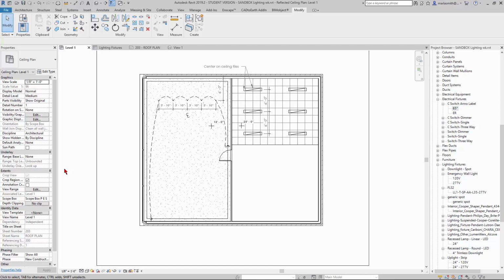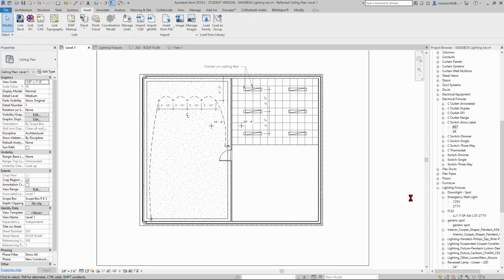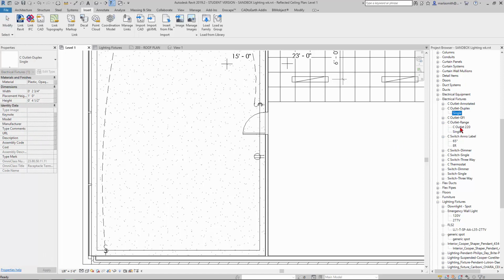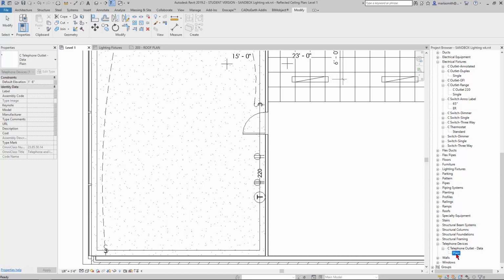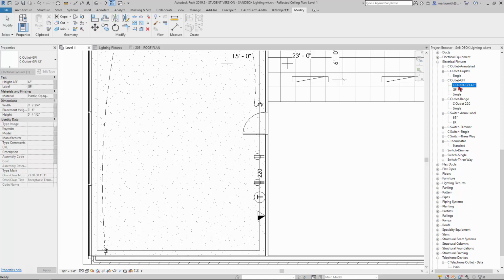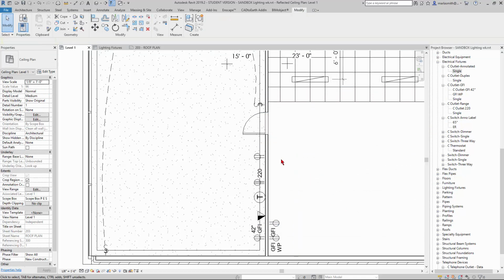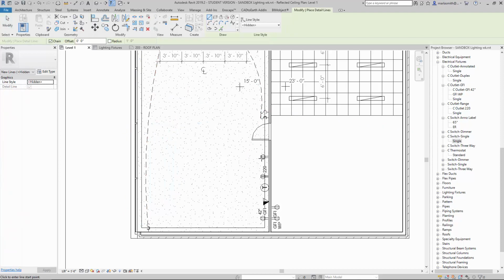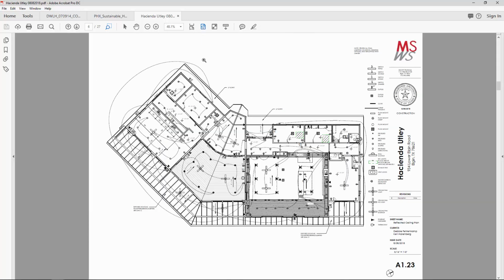09 Revit Lighting Power Comm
Files used in example